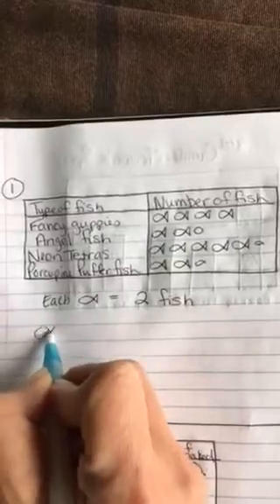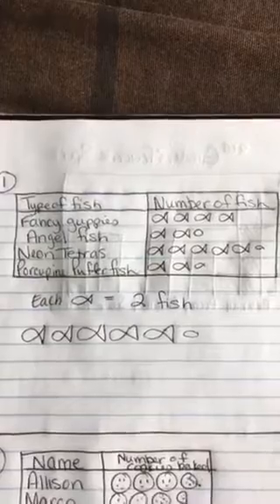Math with Mrs. Diener - Math Story Problems